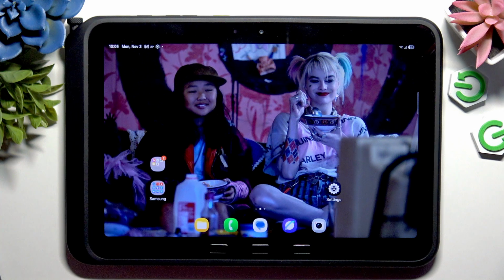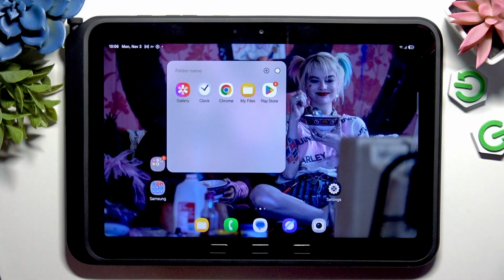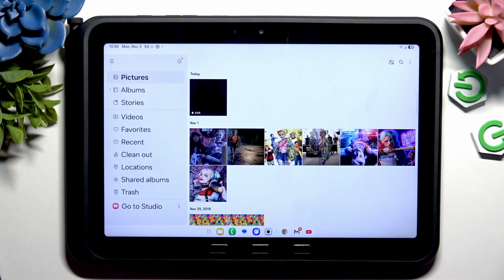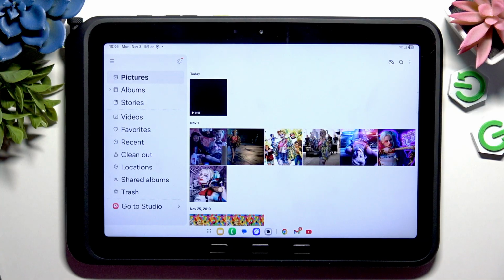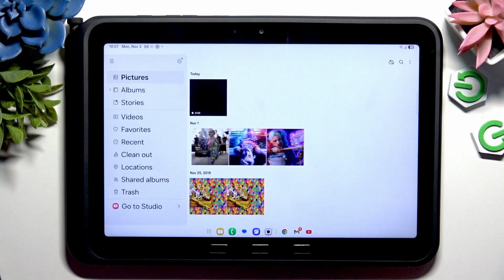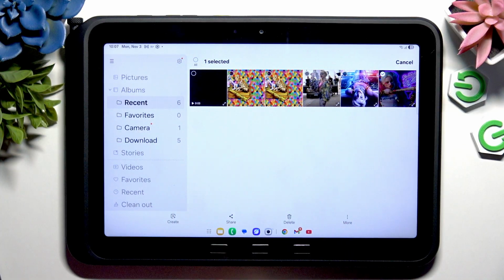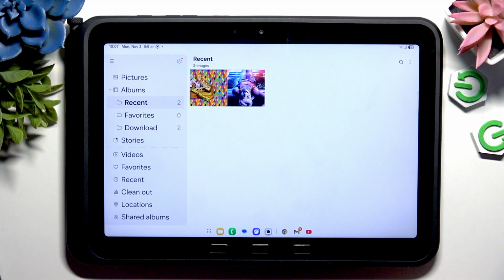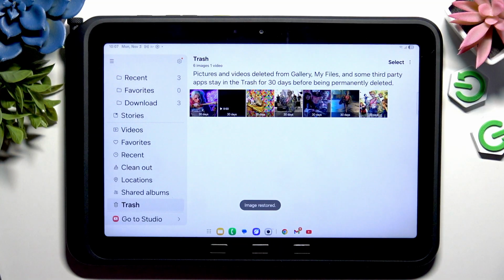How to Select and Delete Multiple Photos on SAMSUNG GALAXY TAB ACTIVE5 PRO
In this video I show how to select and delete multiple photos at once on the SAMSUNG GALAXY TAB ACTIVE5 PRO. You will learn the exact steps to open the Gallery app, use the three-line menu at the top-left to access Pictures and Albums, hold one photo to start selection, use the dots or the All option to pick many items, delete with Move to trash, and restore any photo from the Trash if you change your mind. These simple actions help you clean up storage and organize your photo library quickly on your Samsung tablet.

How to delete photos from albums on SAMSUNG GALAXY TAB ACTIVE5 PRO?
How to restore deleted photos from trash on SAMSUNG GALAXY TAB ACTIVE5 PRO?

0:00 Intro
0:11 Open Gallery & tap the three-line menu
0:35 Pictures vs Albums – choose where to clean
0:42 Select and delete multiple photos in Pictures (hold one, use dots or All)
1:18 Select and delete multiple photos in an Album (tap album, hold one, All)
1:55 Restore deleted photos from Trash (hold photo → Restore)
2:02 Outro - like, comment and subscribe